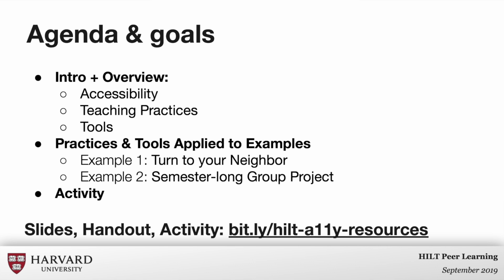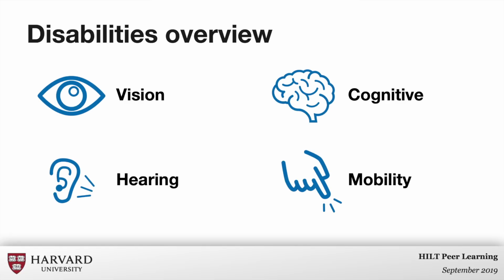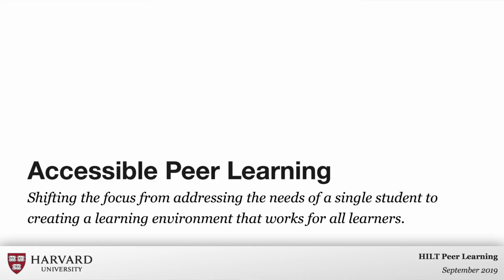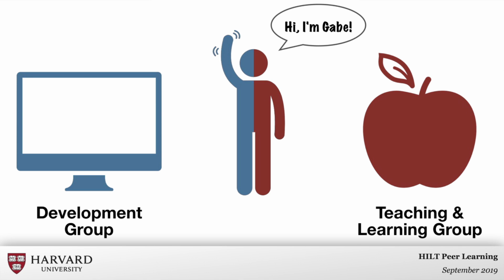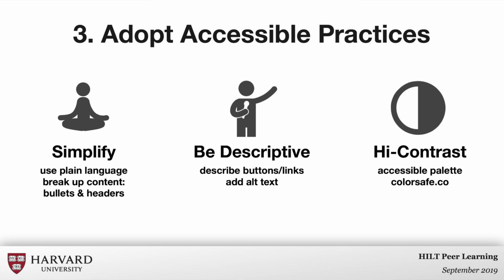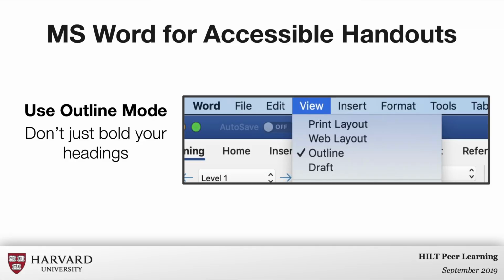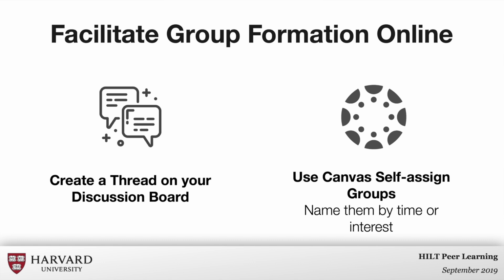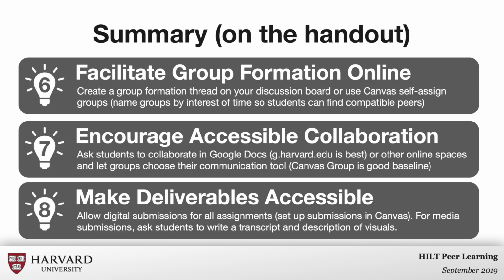HILT 2019 Conference: Making Peer Learning Accessible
“Making Peer Learning Accessible: Tools and Practices” explained how to make peer learning work for students with disabilities.

For more, visit hilt.harvard.edu